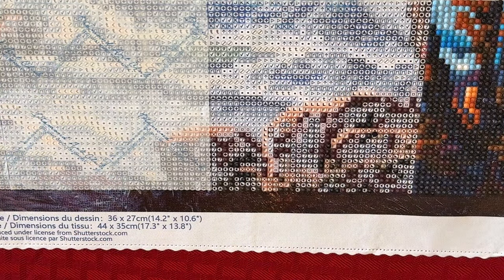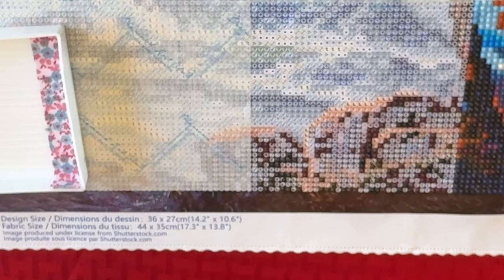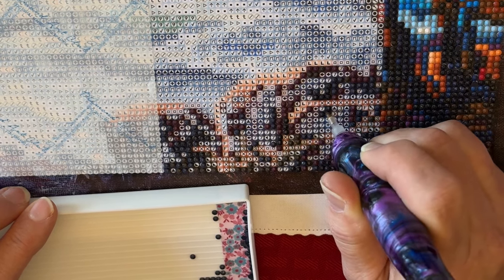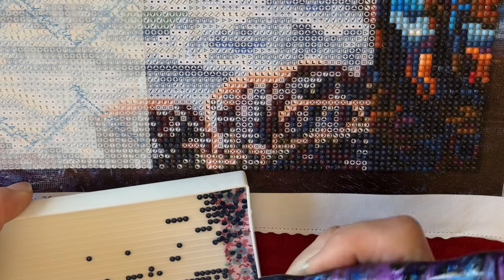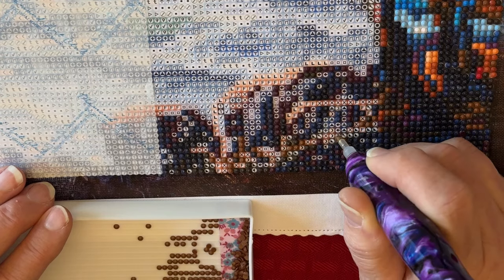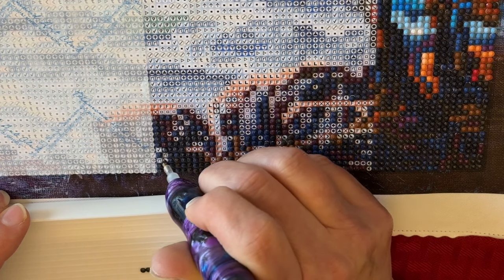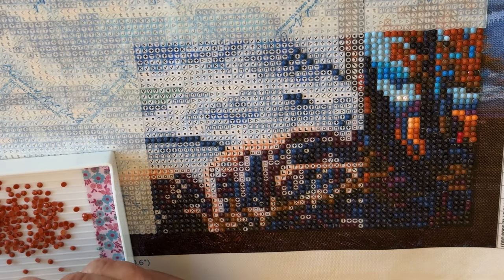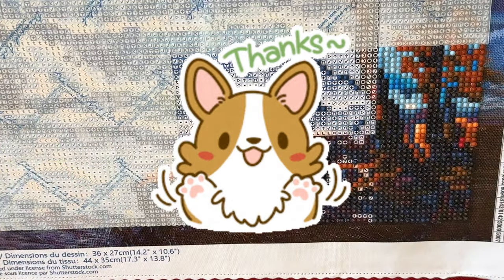Diamond Painting - WIP & Chat - Diamond Dotz - Life Updates - Squirrel Thoughts - Diamond Art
💎 Voya 2 pack OWL diamond Paintings

💎 Two Pack Cats